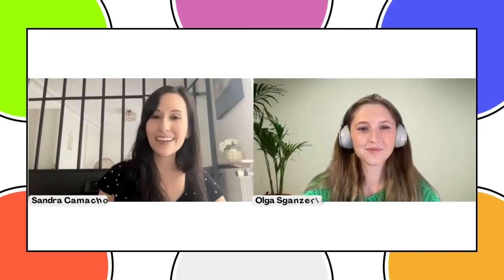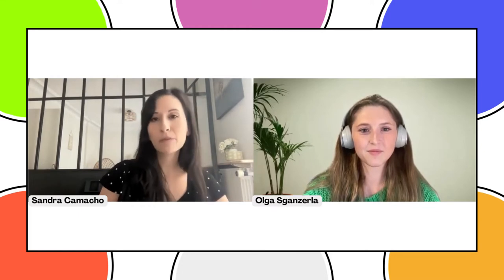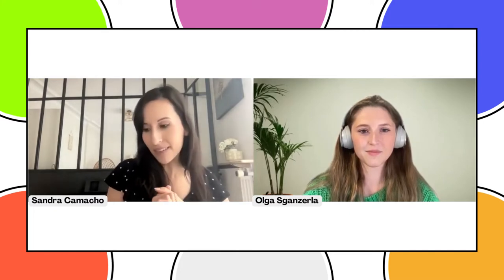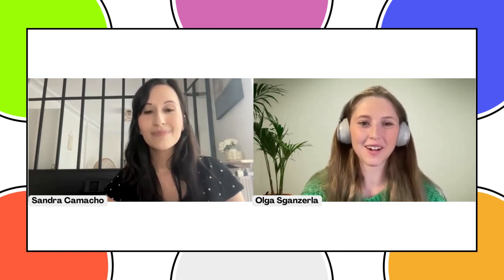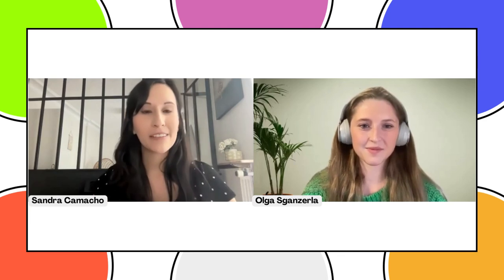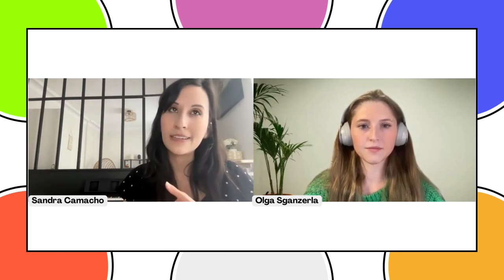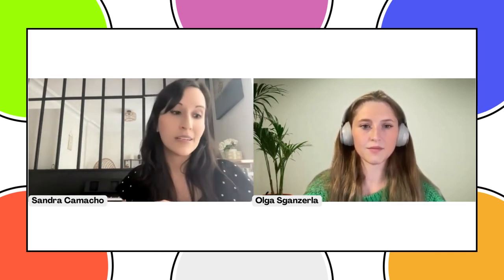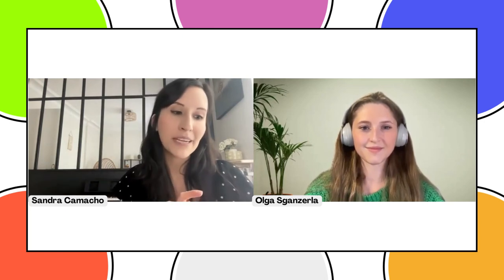Building more Inclusive Societies through Design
Sandra Camacho, responsible innovation consultant and founder of the Inclusive Design Jam, talks about the value of inclusive design and shares practical tips on how to make it part of our practice.